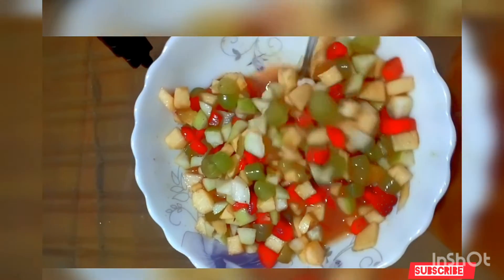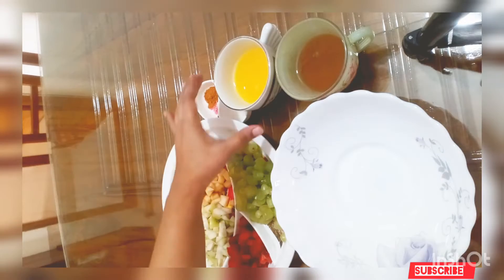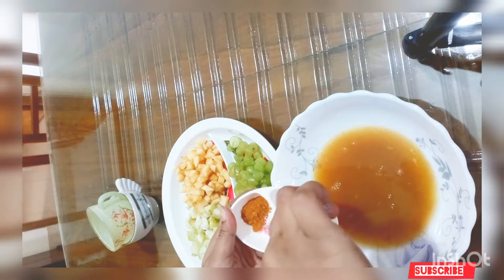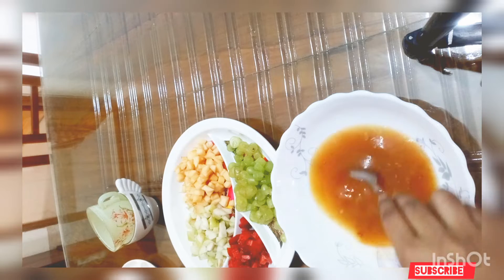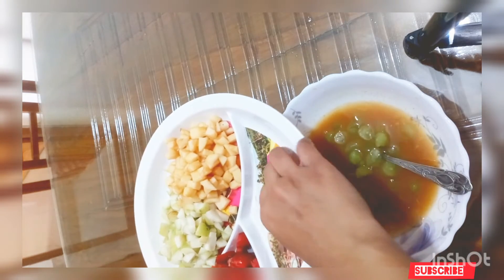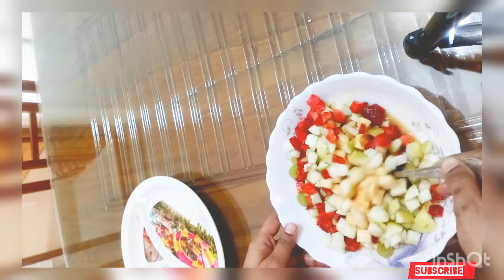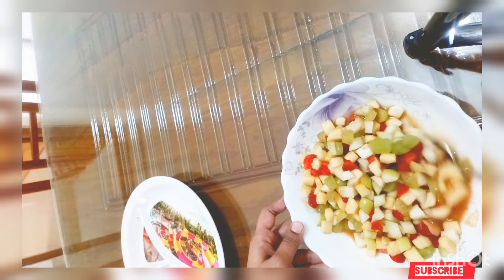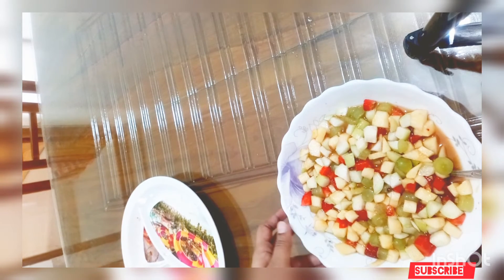Khatta Mittha Fruit Chaat 2022 |Fruit chaat recipe Ramadan special |by Sajeda Mimi.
Hi friends, this recipe Khatta Mittha Fruit Chaat 2022 it's very easiest recipe. I make this Fruit chaat recipe specially Ramadan month. You can also enjoy this fruit chaat recipe in summer 🔥. I hope you like this simple recipe. In my channel "Sajeda Mimi" i upload cooking recipe and hena design.